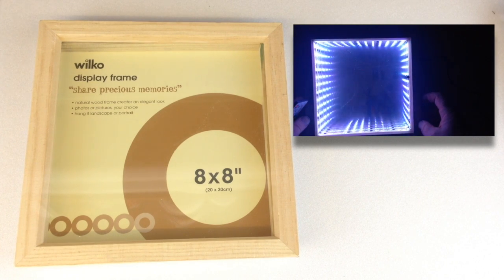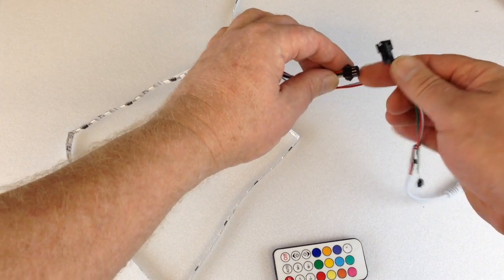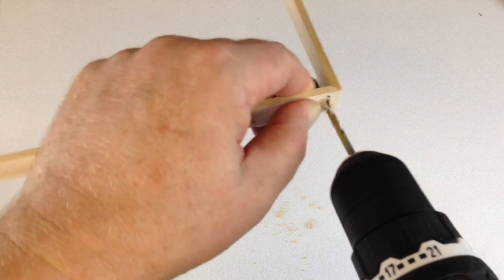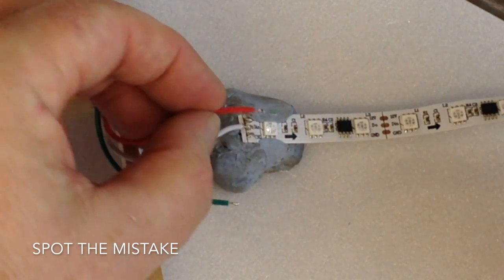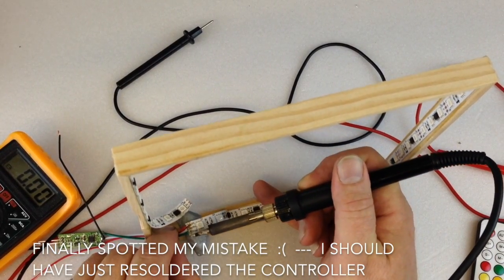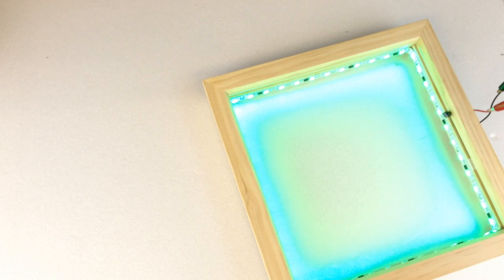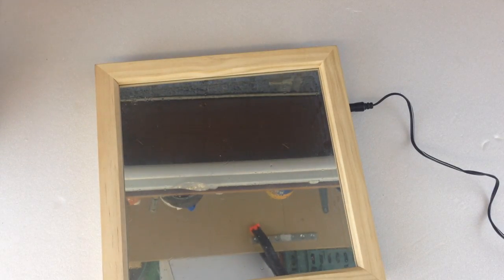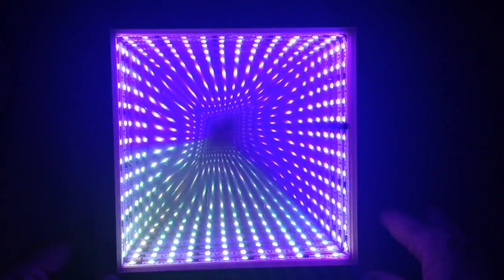Tutorial - How to Make an Infinity Mirror for less than $30 £20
how to make an budget infinity mirror step by step , THIS ONES FOR YOU , 8x8in Display Frame , IR remote control, LEDs WS2811 or other variants, infinity mirror for less than £20 -$30
Could easly be scaled up to coffee table or games table

Would also need a 12v power supply

(ebay.com) IR Controller

IR CONTROLLER

(ebay,com) Mirror

(ebay.com) Mirror film

MIRROR FILM

Power Supply must match the voltage of your LEDs

12v Power Supply

5V Power Supply 5a